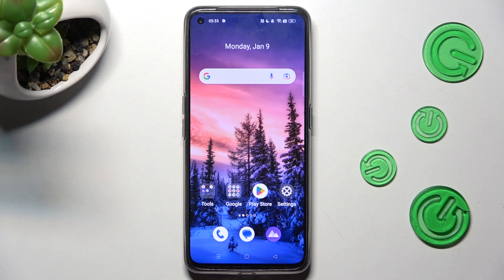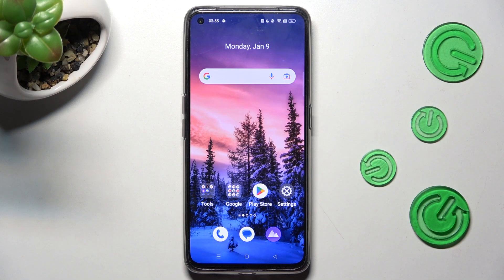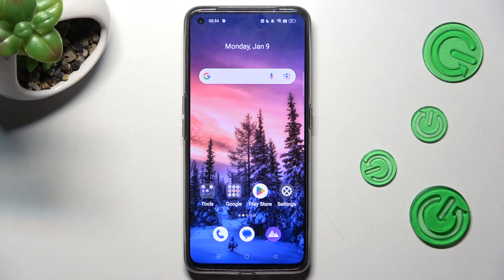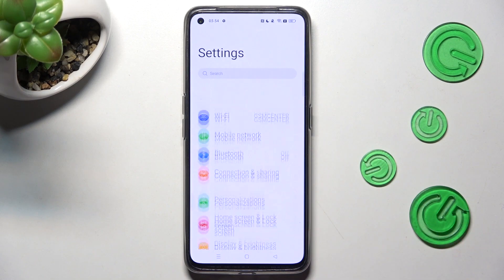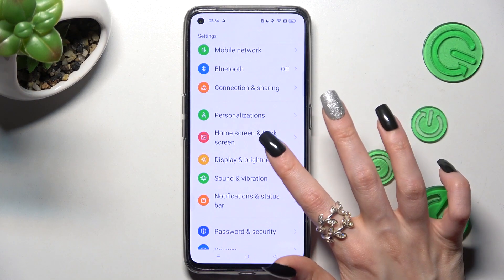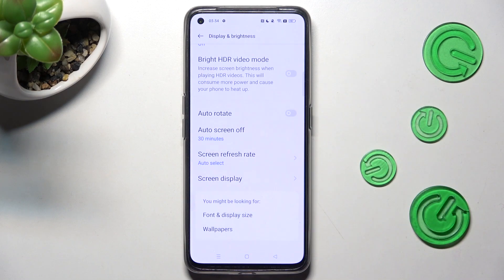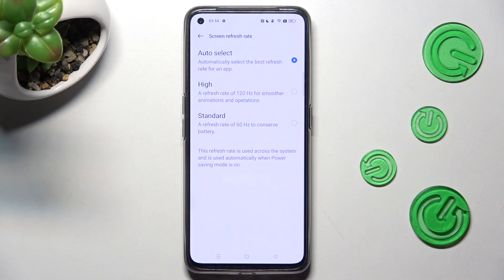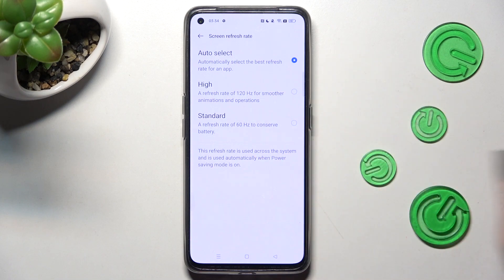How to Change Display Refresh Rate on REALME GT Neo 3T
Find out more info about REALME GT Neo 3T:
Hi! Today we would like to show you how to change display refresh rate on REALME GT Neo 3T. Follow our steps, go to the Display settings, next go to the Refresh Rate section. You can set high, a refresh rate of 120 Hz for smoother animations and operations or select a standard refresh rate of 60 Hz to conserve battery. Visit our YouTube channel if you want to know more about REALME GT Neo 3T.

How to change the display refresh rate on REALME GT Neo 3T? How to adjust the display refresh rate on REALME GT Neo 3T? How to set up the display refresh rate on REALME GT Neo 3T? How to open display settings on REALME GT Neo 3T?